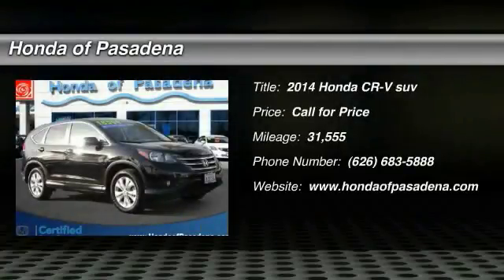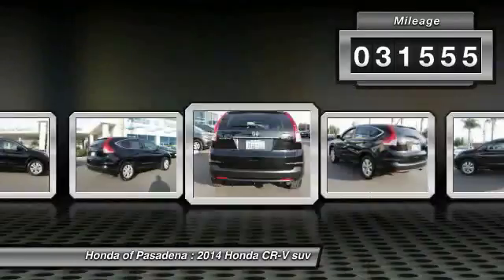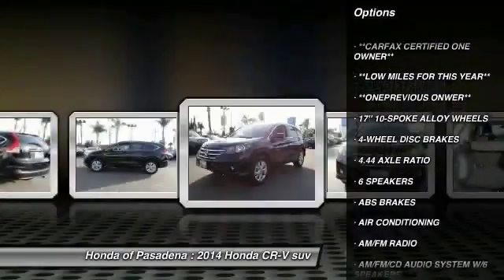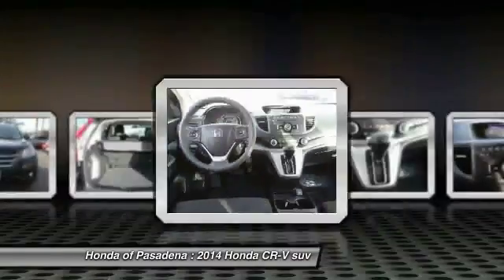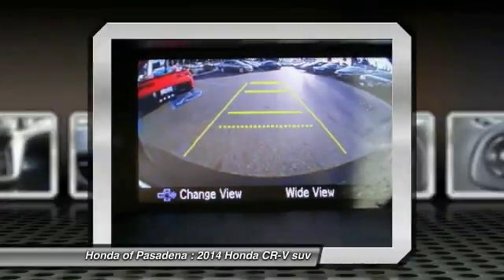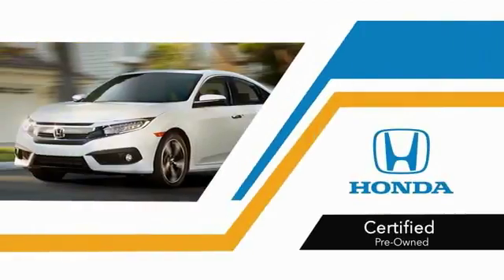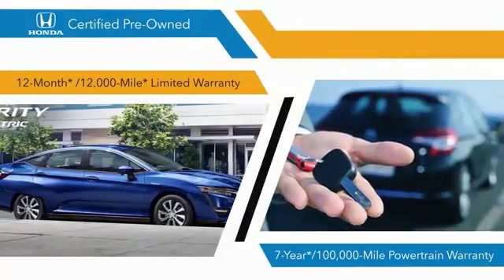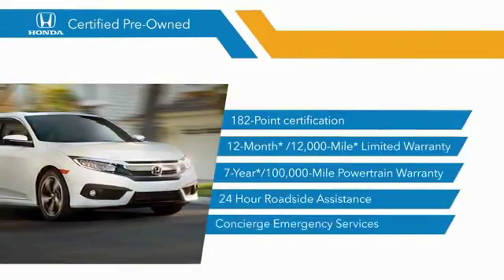2014 Honda CR-V Pasadena Los Angeles Glendale Alhambra Cerritos Orange County 514758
2014 Honda CR-V 2WD 5DR EX

HONDA OF PASADENA IS A NEW AND USED HONDA DEALERSHIP PROUDLY SERVICING LOS ANGELES, PASADENA, GLENDALE, ALHAMBRA, CERRITOS, & ALL NEARBY CITIES. THIS BLACK 2014 Honda CR-V IS EQUIPPED WITH A Engine: 2.4L I-4 16-Valve DOHC i-VTEC, TRANSMISSION, AND RECEIVES AN ESTIMATED 23 City/31 Hwy MPG. CONTACT HONDA OF PASADENA TO SCHEDULE A TEST DRIVE AND TAKE THIS 2014 Honda CR-V HOME TODAY, OR VISIT OUR SHOWROOM CONVENIENTLY LOCATED AT 1965 E. FOOTHILL BLVD, PASADENA, CA 91107. STOCK #: 514758 | 2014 Honda CR-V 2WD 5dr EX TRACTION CONTROL SECURITY SYSTEM POWER WINDOWS CARFAX Certified 1-Owner 2014 Honda CR-V 2WD 5DR EX **Carfax Certified One Owner**, ** Carfax One Owner**, **Low miles For this Year**, **OnePrevious Onwer**, Honda Certified, 0.9 % APR FIN. Odometer is 1351 miles below market average! 31/23 Highway/City MPG** CARFAX One-Owner. Clean CARFAX. Certified. Honda Certified Used Cars Details: * Powertrain Limited Warranty: 84 Month/100,000 Mile (whichever comes first) from original in-service date * 182 Point Inspection * Transferable Warranty * Warranty Deductible: $0 * Vehicle History * Limited Warranty: 12 Month/12,000 Mile (whichever comes first) after new car warranty expires or from certified purchase date To see more quality vehicles like this one right here just Awards: * ALG Residual Value Awards * 2014 KBB.com Brand Image Awards 2016 Kelley Blue Book Brand Image Awards are based on the Brand Watch(tm) study from Kelley Blue Book Market Intelligence. Award calculated among non-luxury shoppers. Kelley Blue Book is a registered trademark of Kelley Blue Book Co., Inc. Stock #: 514758 | VIN: 3CZRM3H53EG706311 | 2014 Honda CR-V 2WD 5dr EX TRACTION CONTROL SECURITY SYSTEM POWER WINDOWS Honda of Pasadena AT HONDA OF PASADENA, OUR GOAL IS TO SELL THE BEST VEHICLES AT THE LOWEST PRICES AND TREAT OUR CUSTOMERS WITH RESPECT. AS A CALIFORNIA HONDA DEALER, WE BELIEVE WHEN YOU CHOOSE HONDA OF PASADENA YOU ARE MAKING THE RIGHT CHOICE.